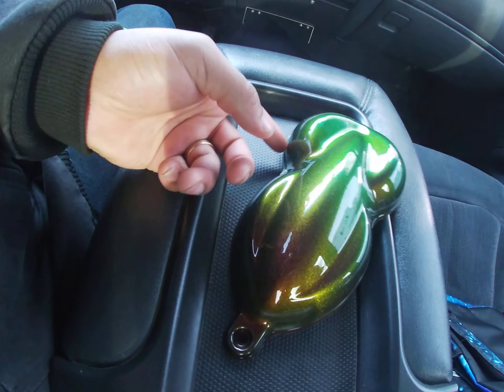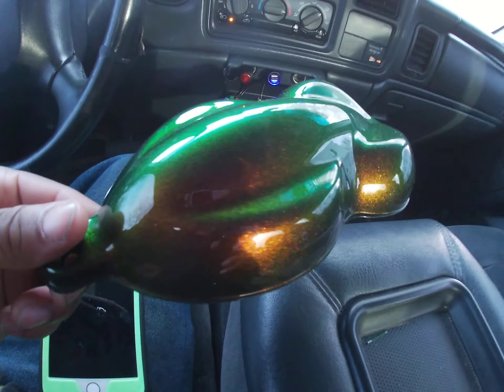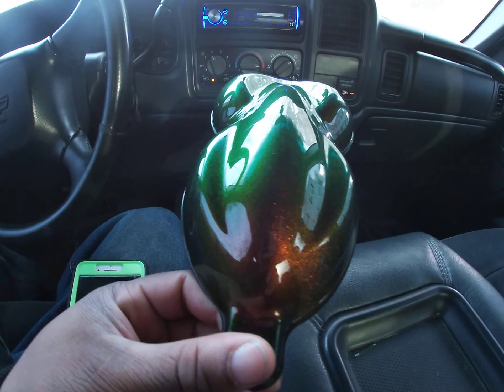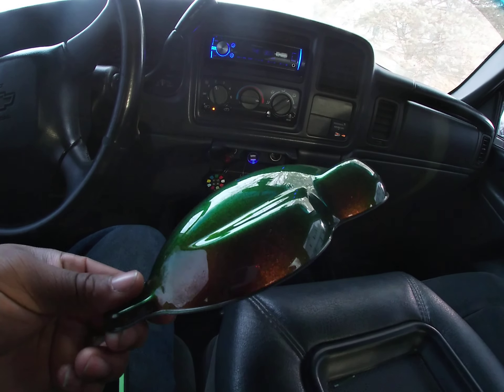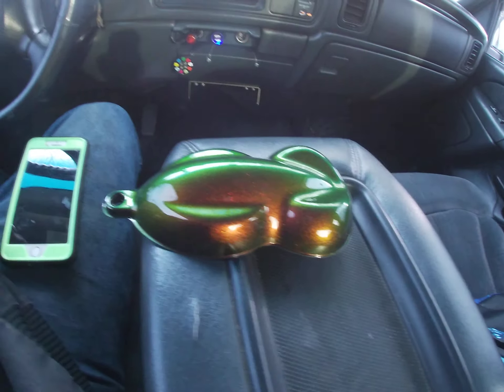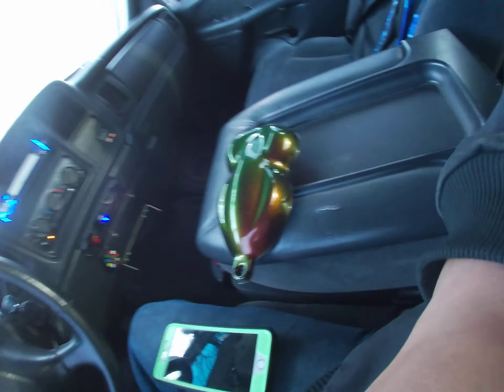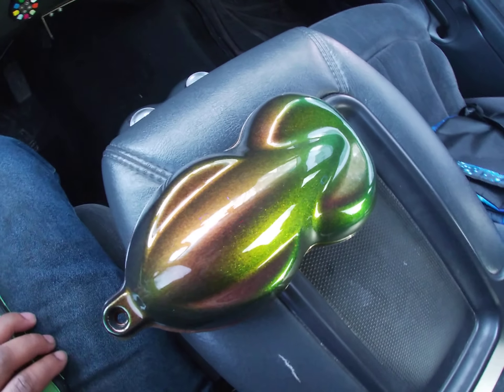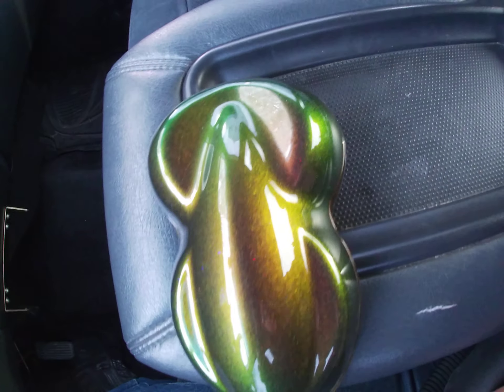update on my new paint job